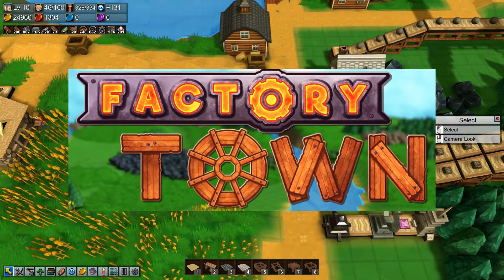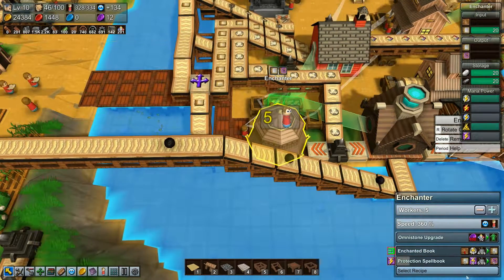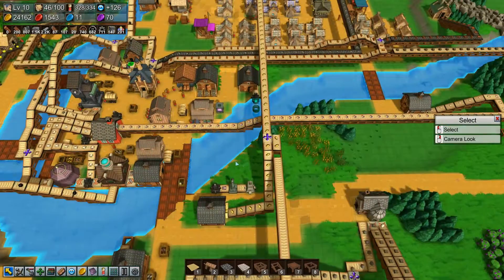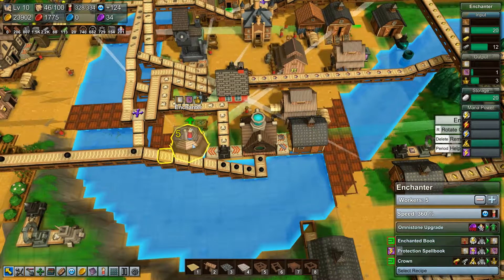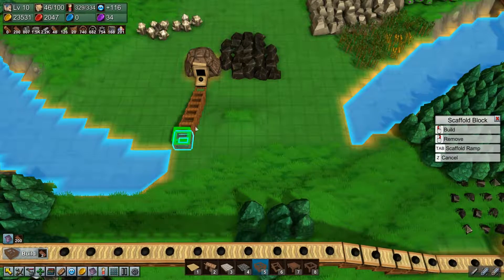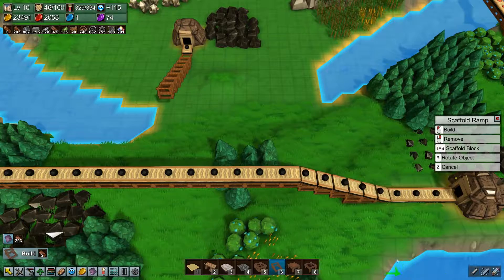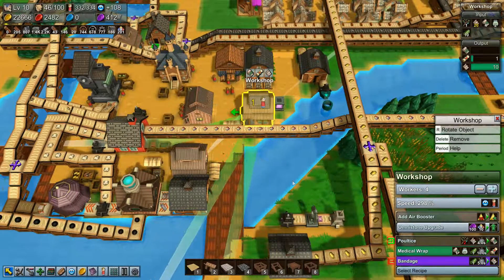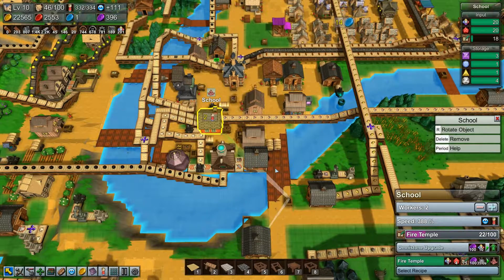Factory Town S1 E43 Delivering the Goods